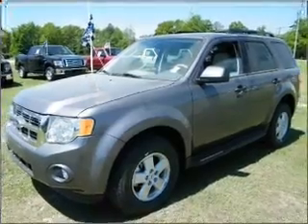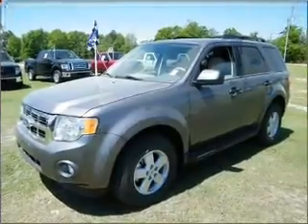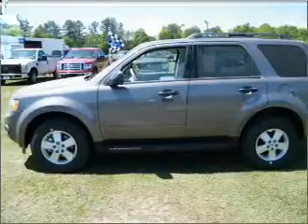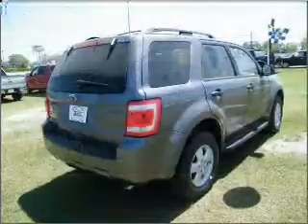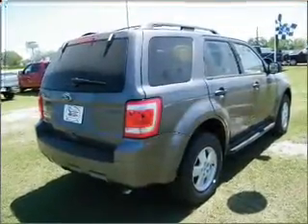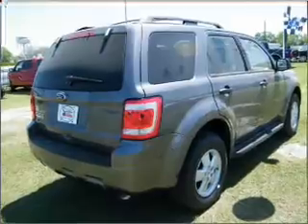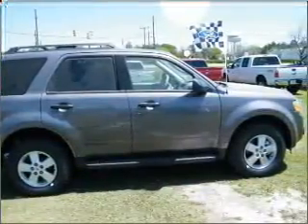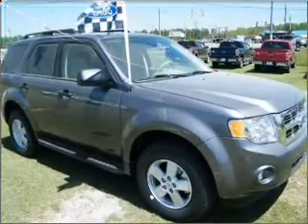2010 Ford Escape - Bay Minette AL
Year: 2010
Make: Ford
Model: Escape
Engine: 2.5 liter inline 4 cylinder 16 valve
Transmission: 6-Speed Automatic
Exterior: Sterling Gray Metallic
Miles: 13

1304 Hwy 31 South
Bay Minette, AL 36507